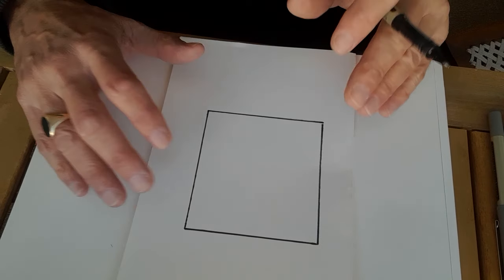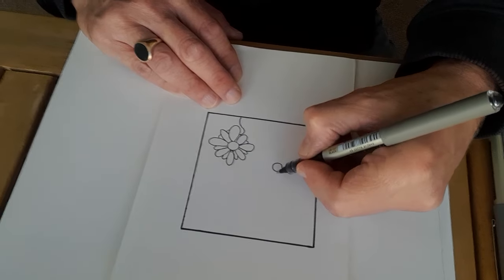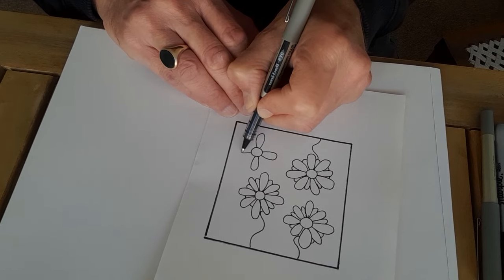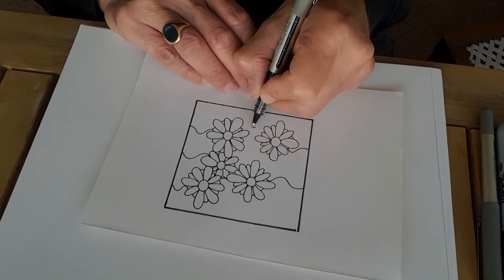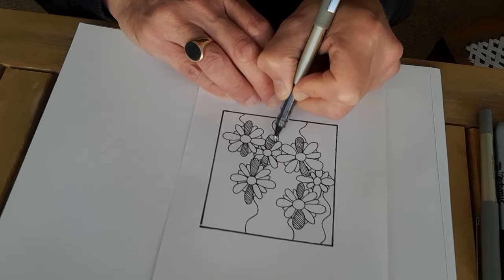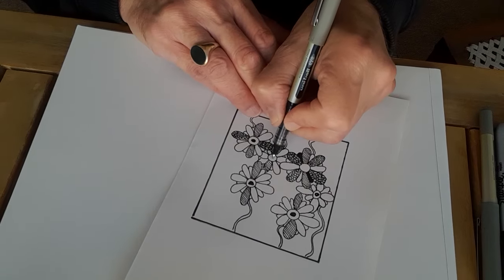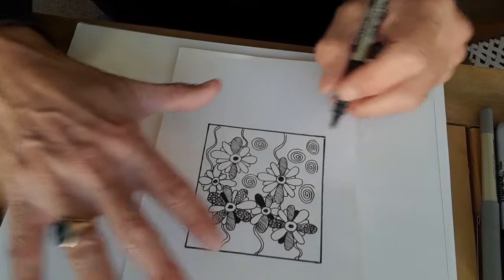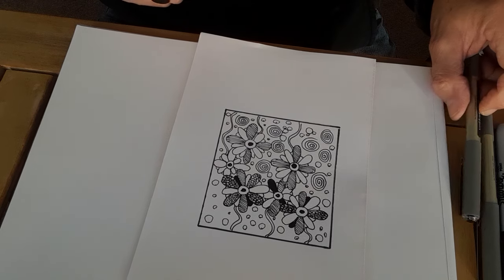Zentangle art | Zentangle patterns | Doodle for Beginners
Let your imagination loose and create some Zentangles. Basics on how to get started.

Check out my live and online art, meditation and spirituality workshops and upcoming retreats